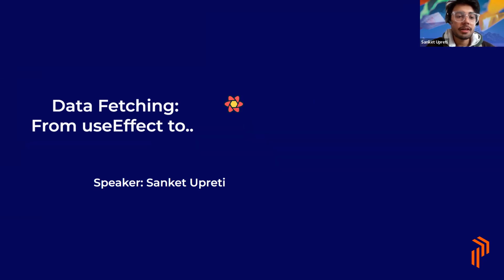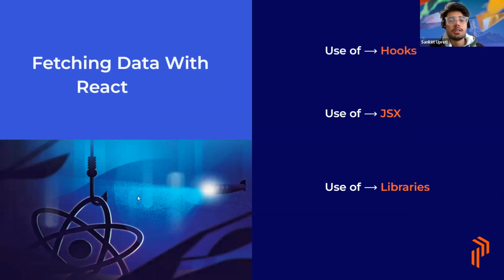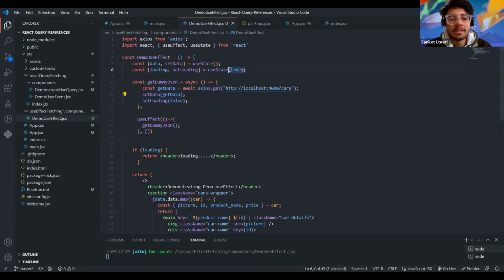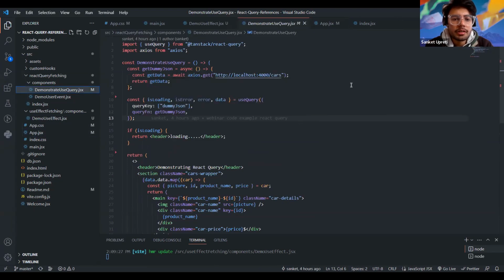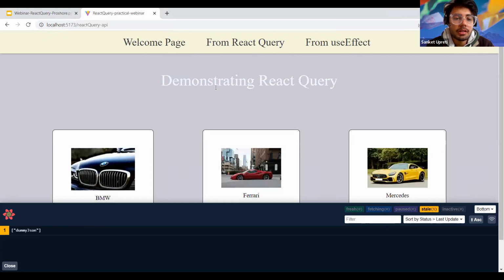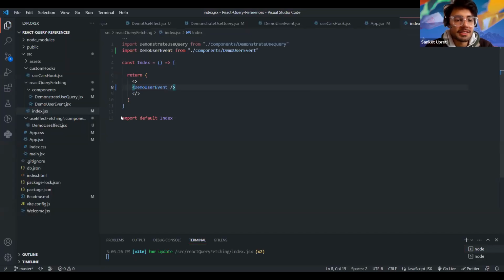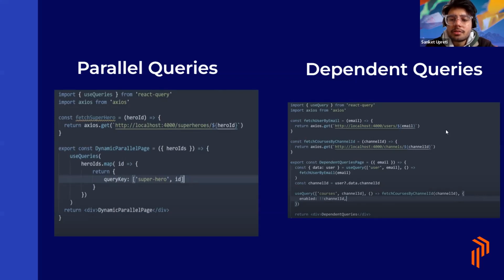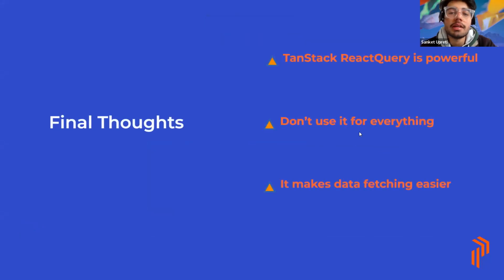Learn data fetching with React Query (better than useEffect) | Proshore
Learn about data fetching and how/why to get started with ReactQuery, also known as useQuery or TanStack Query. In this webinar recording, you will,

1️⃣ Learn about Data Fetching.
2️⃣ Understand React useEffect hook, mistakes, issues, and the supporting library better.
3️⃣ Get started with React Query for data fetching.